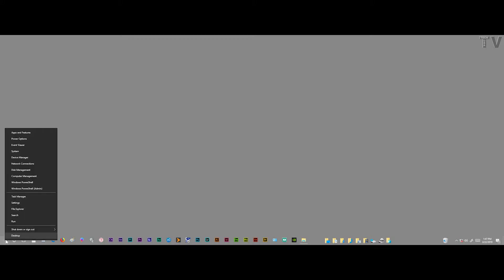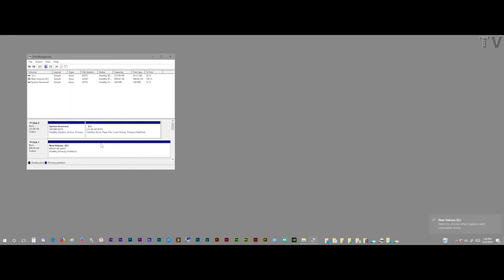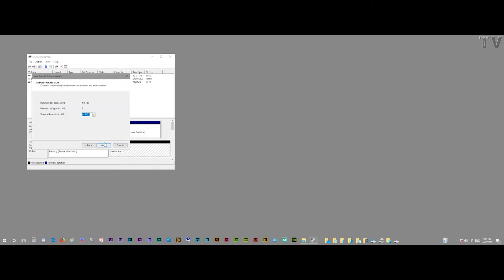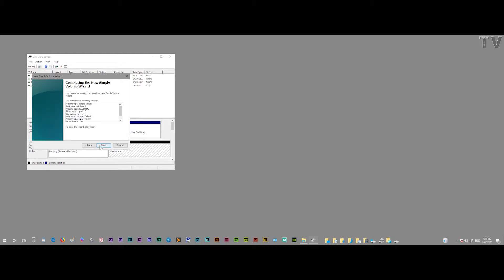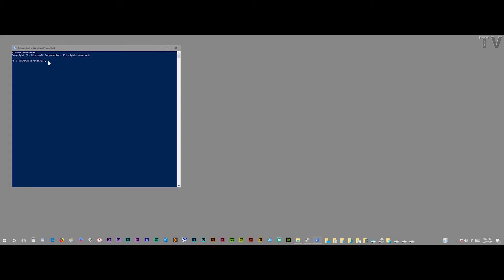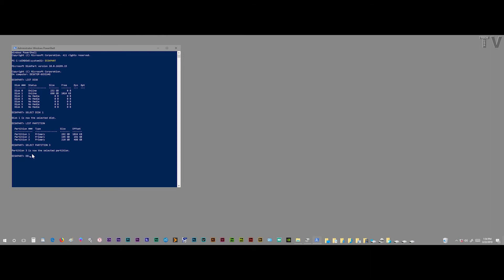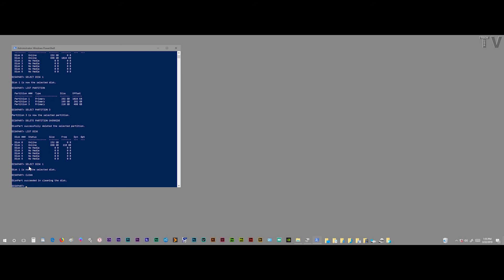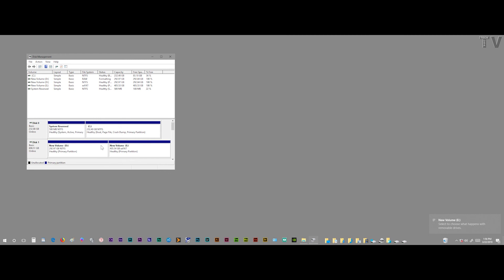Windows 10 delete EFI partitions and format hard drives for Mac and PC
This video shows how to format hard drives for Mac and PC and also how to delete EFI partition using Windows 10